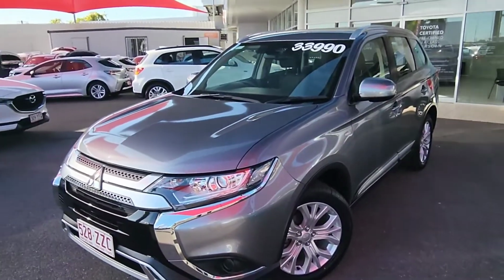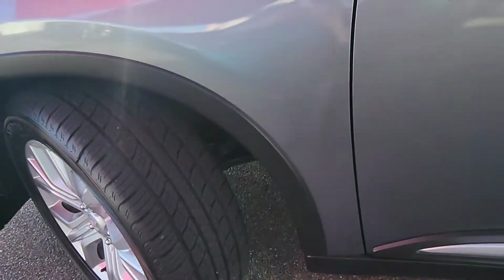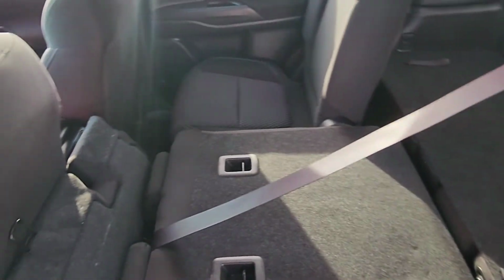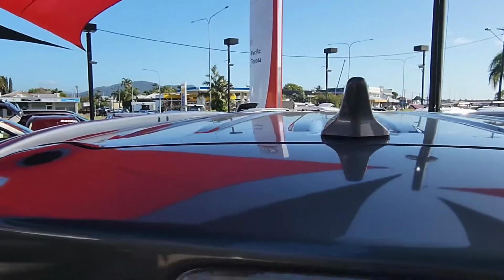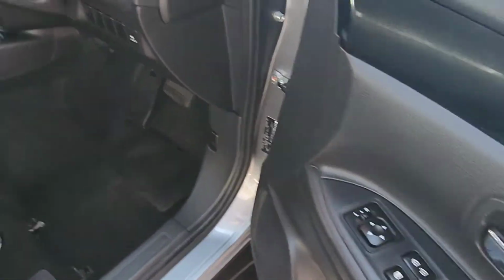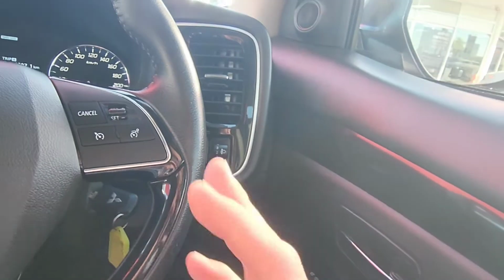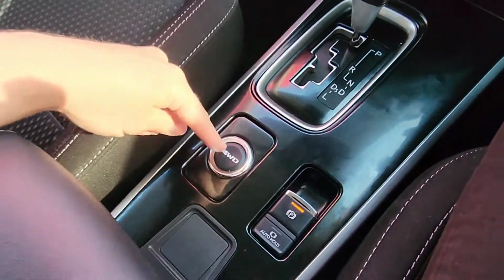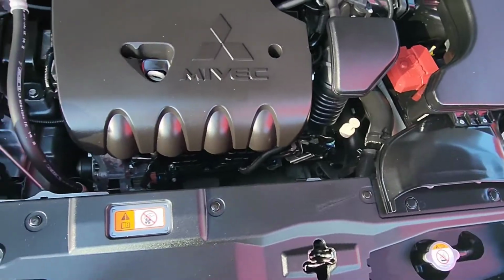2020 MITSUBISHI OUTLANDER ES AWD 7 SEAT